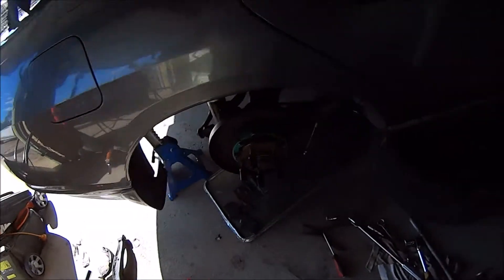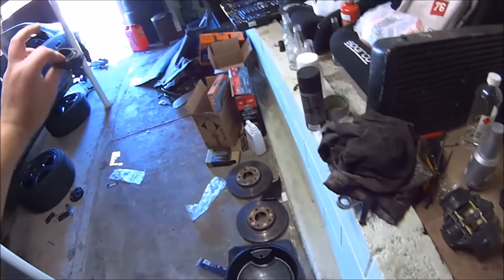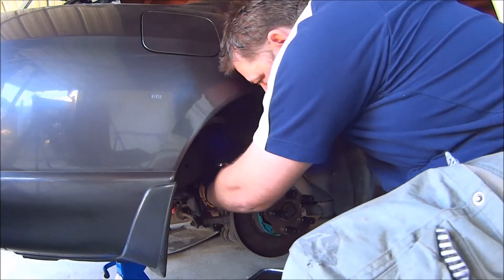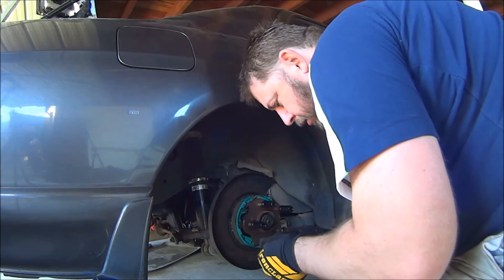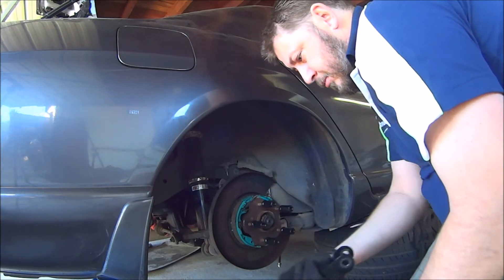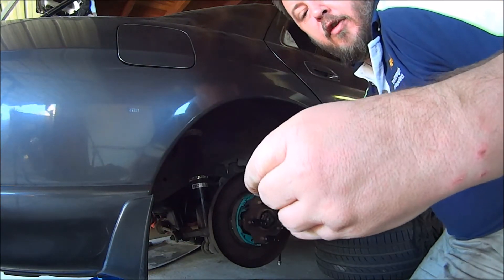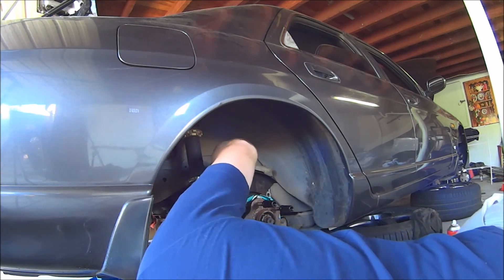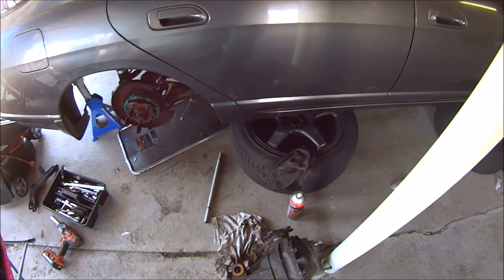Nissan Skyline R33 GTST Build - Rear Camber Arms Again - Fitting adjustable rear camber arms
This is my Nissan Skyline R33 GTST Build video series. In this episode I cover how to install adjustable camber arm (upper control arm) in an R33 GSTS skyline.